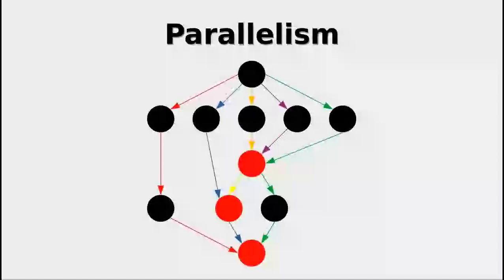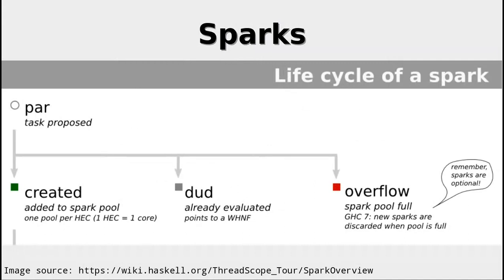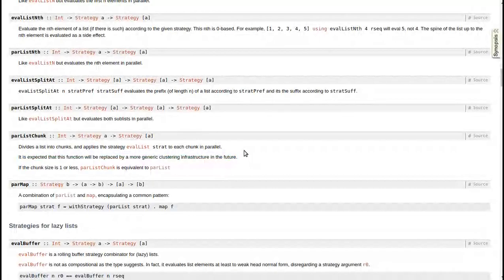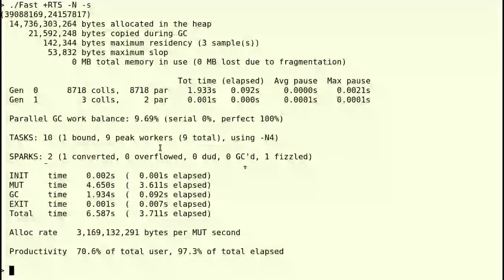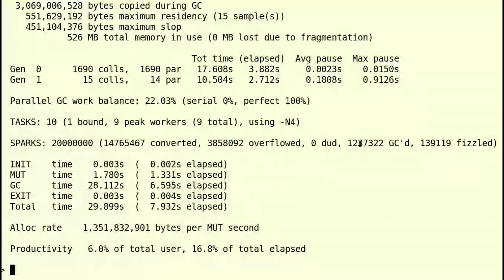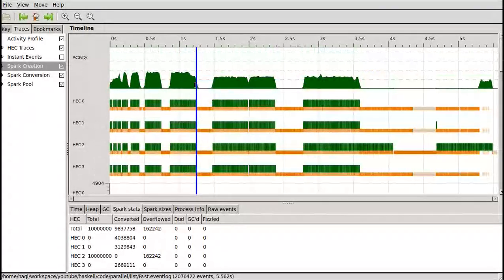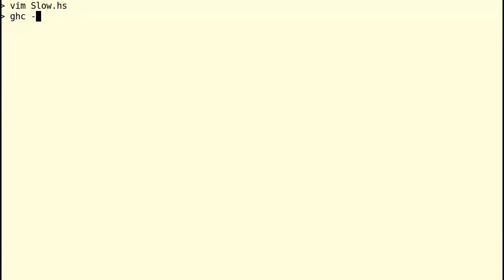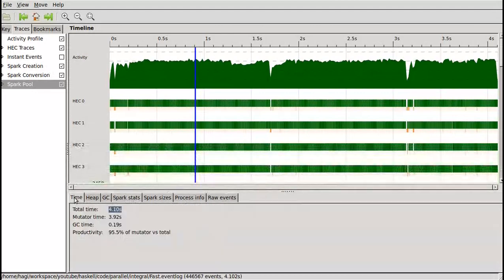Haskell for Imperative Programmers #33 - Parallelism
Considering the length of this video watching at 2x speed is recommended! ;)

Timestamps:
00:00 - Theory on Parralelism
03:47 - Eval Monad and Strategies
09:37 - Sparks
14:21 - Control.Parallel.Strategies
17:31 - Fibonacci Example
20:24 - Analysis of Fibonacci
24:18 - Eventlog Analysis of Fibonacci (Introduction to ThreadScope)
28:55 - Bad Example
32:35 - Analysis of the bad example
34:23 - Eventlog Analysis of the bad example
40:25 - Numerical Integration Example
46:11 - Analysis of Numerical Integration
49:21 - Eventlog Analysis of Numerical Integration
52:46 - Final Thoughts